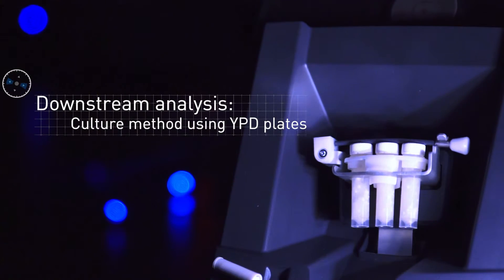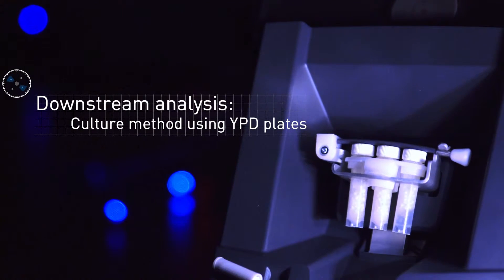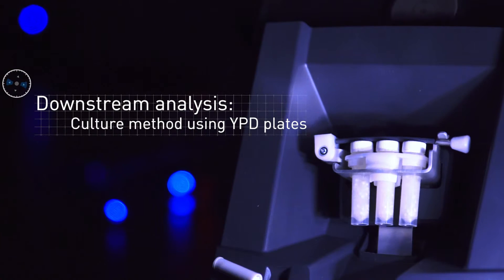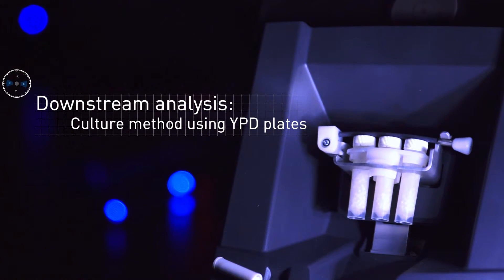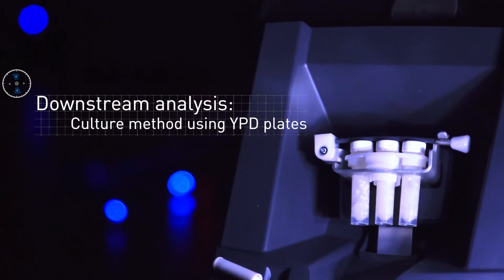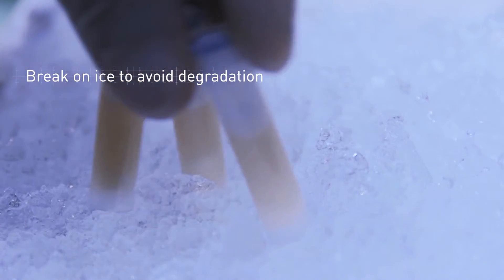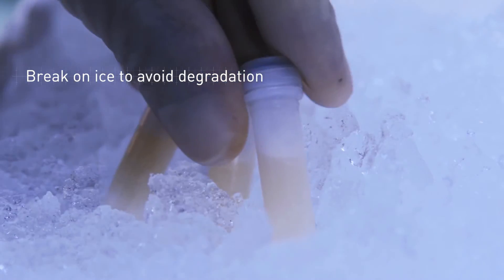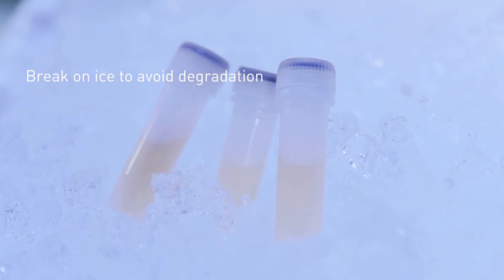Maintaining yeast viability during tissue homogenization [Bertin Instruments]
The CNRS UMR-5234 is working on yeast of medical interest belonging to the genus Candida. The aim was to homogenize tissues containing the yeasts without lysing them.

An adapted protocol using the Minilys® homogenizer combined with the appropriate lysing kit allows to disrupt samples as liver, brain, kidney etc. in maintaining yeast viability.